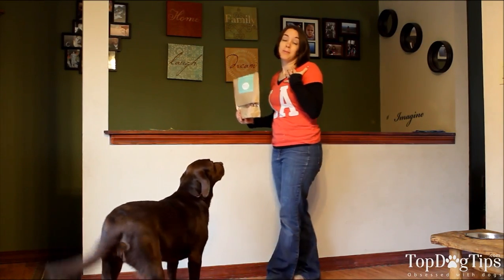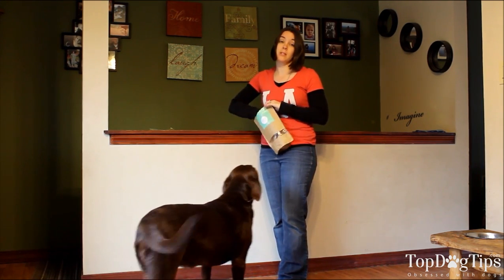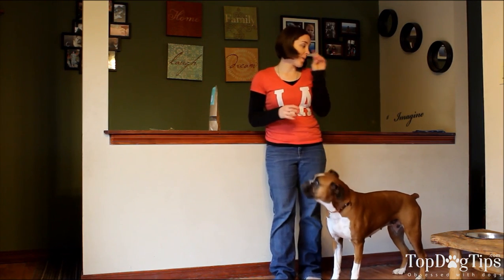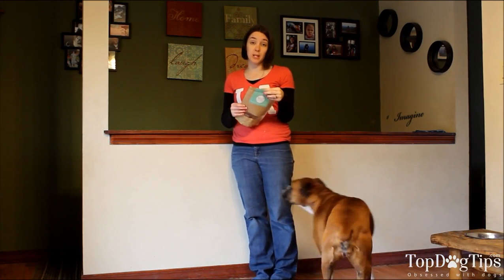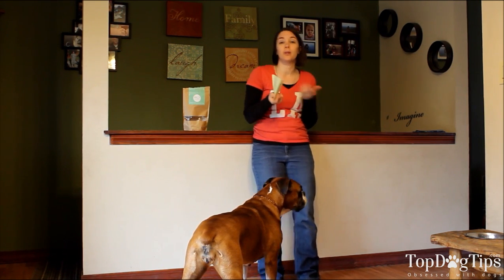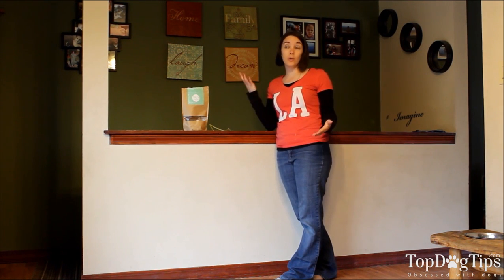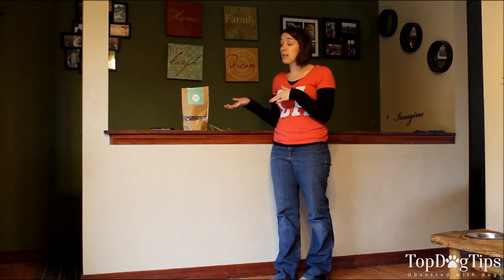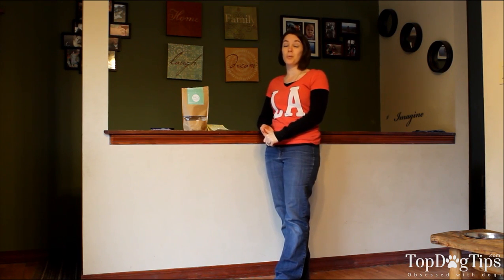Bully Bundles Dog Chews Review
A thorough Bully Bundles dog chews review. Here's a full breakdown

"Bully sticks are a much healthier and safer alternative to rawhide dog chews. These Bully Bundles are 100% all-natural bully sticks that are delivered to your door each month in the quantity of your choosing."